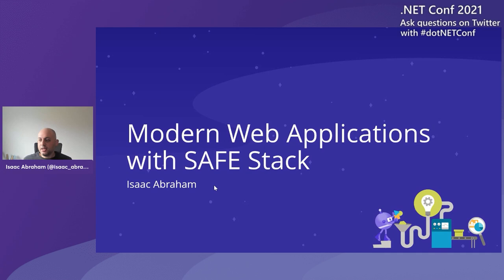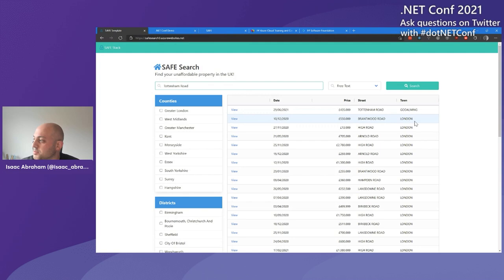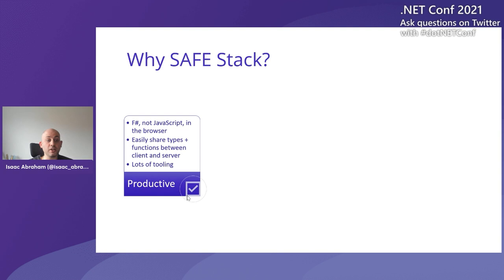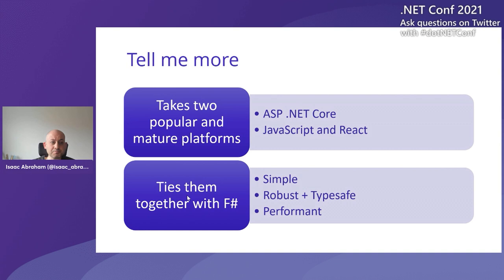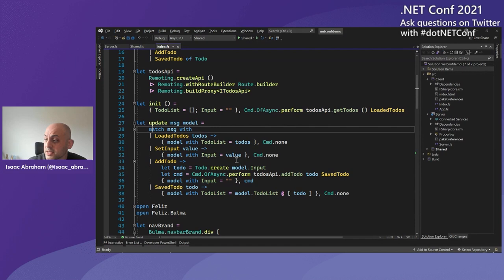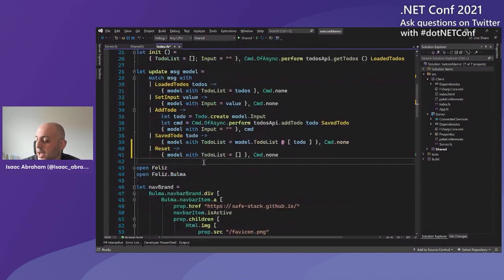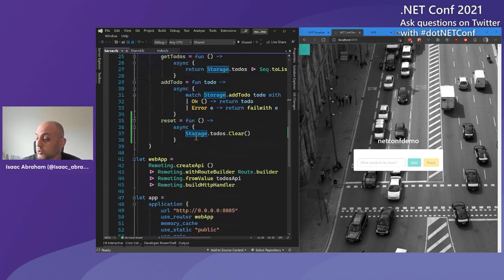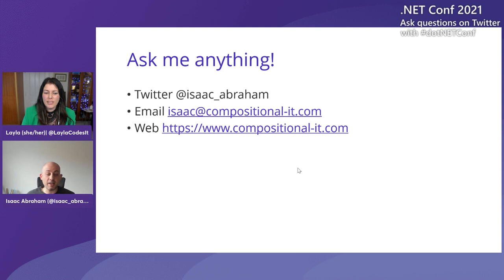Modern Web Applications with SAFE Stack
The SAFE stack is an free, open-source, flexible end-to-end, functional-first stack for cloud-ready web applications that emphasizes type-safe programming. It allows you to develop web applications almost entirely in F#, without needing to compromise and shoehorn your codebase into an object-oriented framework or library, and without needing you to be an expert in CSS or HTML to create compelling, rich client-side web applications.

This talk will demonstrate the value proposition behind the SAFE Stack, illustrating how we can develop unified client / server applications that take the best features of F# and apply them throughout the stack - such as type safety, succinctness, productivity and performance - whilst still integrating naturally with technologies and frameworks such as ASP .NET, JavaScript and React.

You'll see how to create data driven server-side APIs quickly and easily, and then surface those APIs in a rich, responsive web application running in the browser, using a combination of .NET and JavaScript libraries and tools that come together beautifully. Lastly, we'll see how easily SAFE apps can be hosted on a cloud platform such as Microsoft Azure.